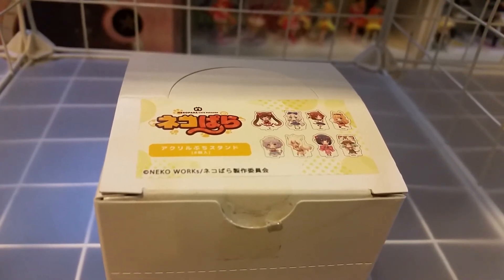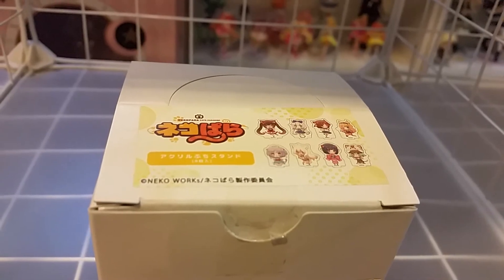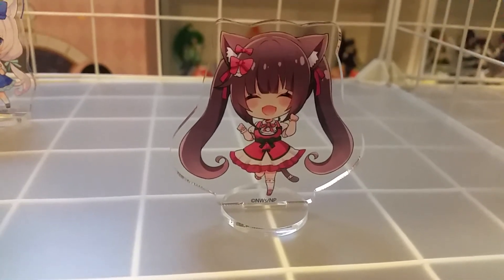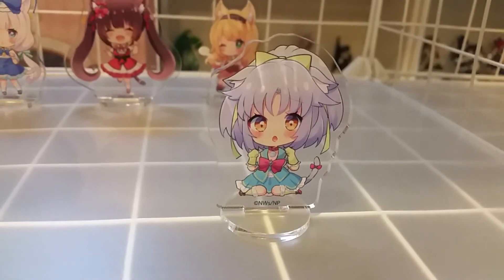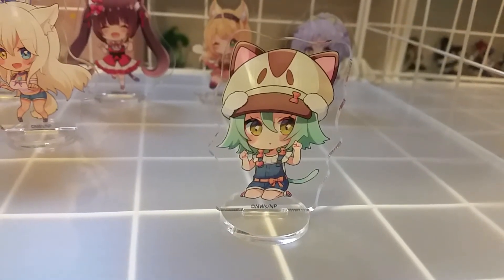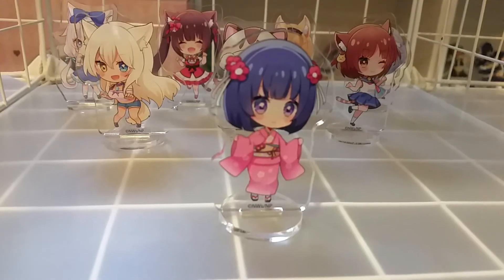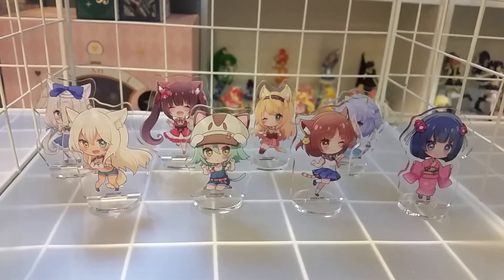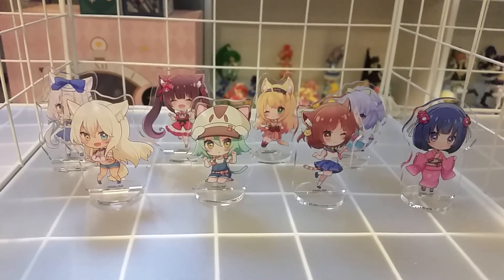Acrylic Nekopara 02 Mini Chara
Still haven't watch Nekopara, but I really love the different characters.